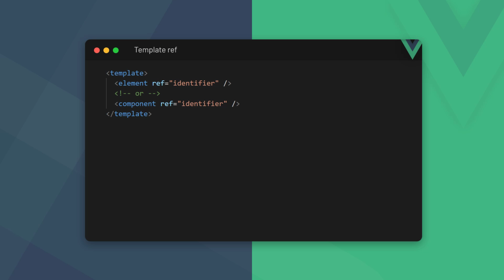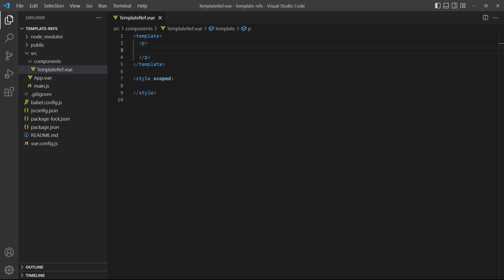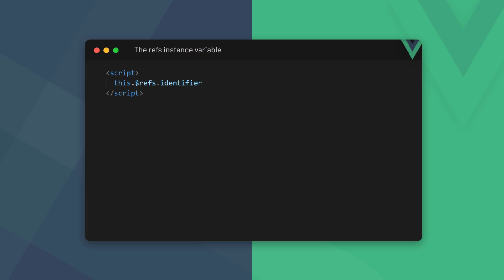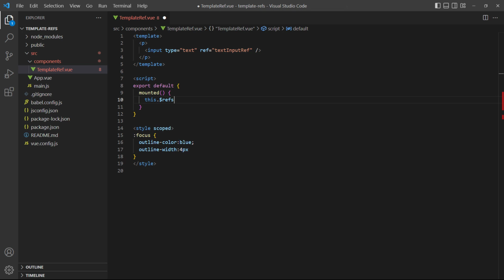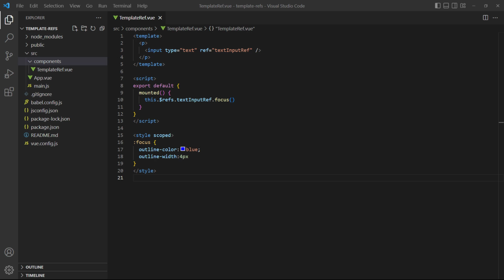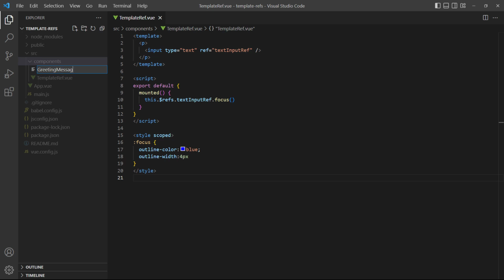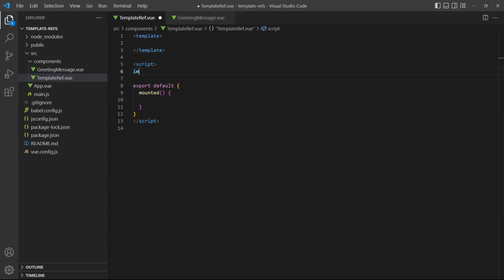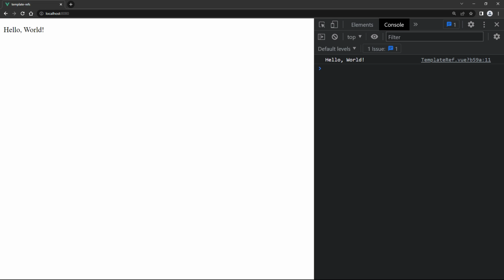#22 - Template Refs - Vue 3 (Options API) Tutorial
In this Vue 3 tutorial, we learn how to access DOM nodes directly from within Vue and use lifecycle methods to manipulate it. We cover how to define and access refs on both elements and entire component instances.

We cover the following topics:
1. What are Template refs
2. How to define a Template ref in Vue
3. How to access a Template ref in Vue
4. Template refs on components